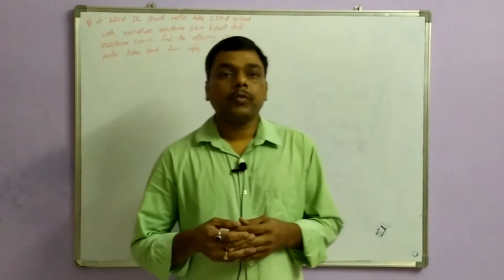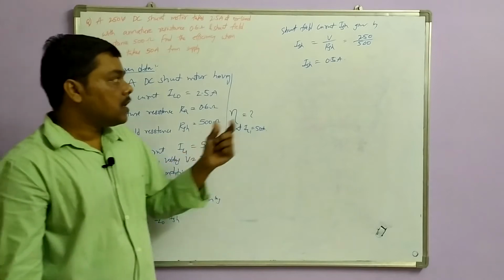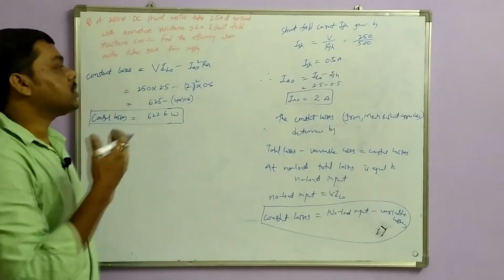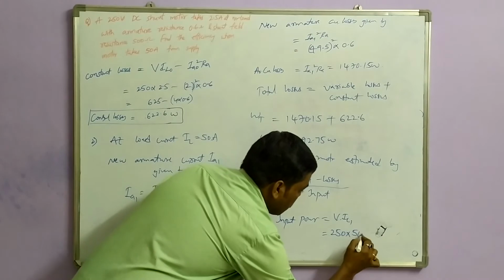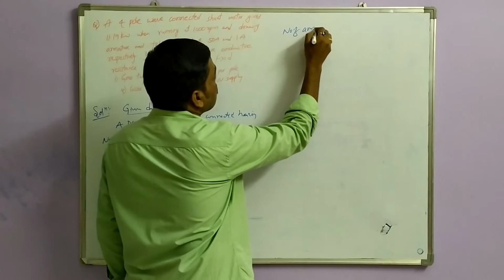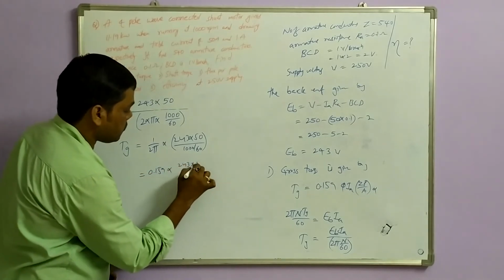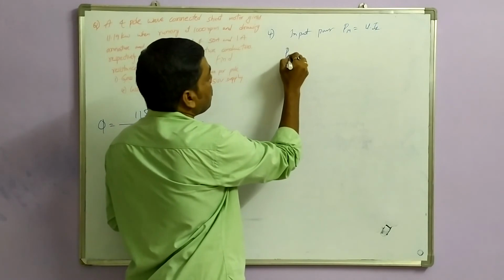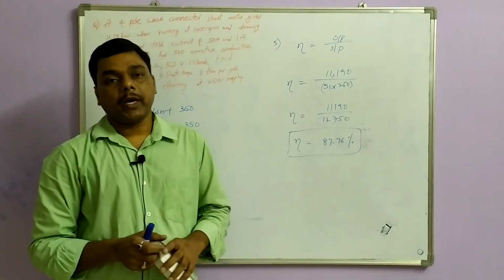DC Machines | Numerical problems on gross torque, shaft torque, losses, Efficiency | Sanjeev Kumar